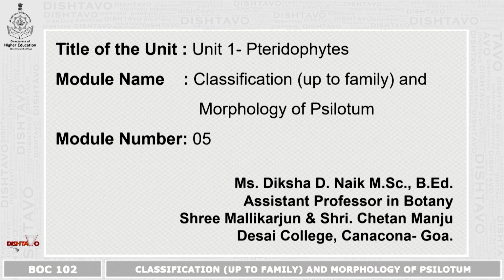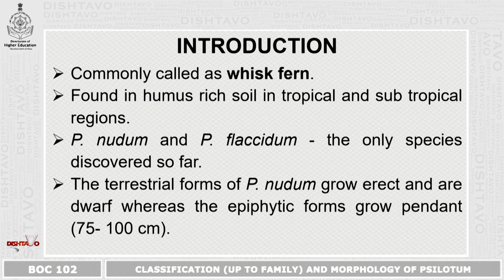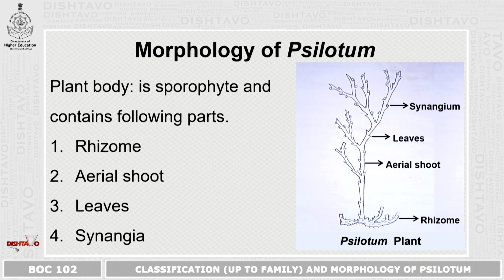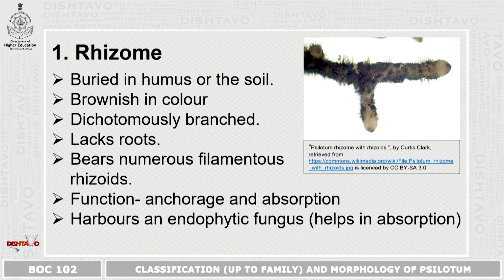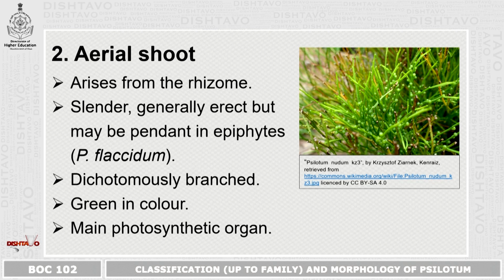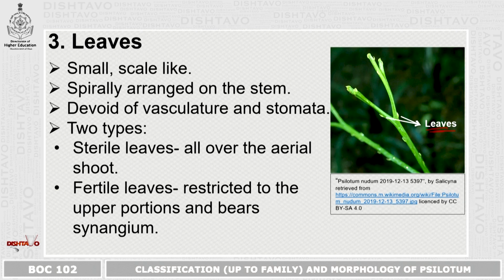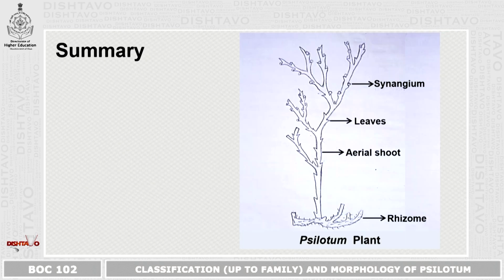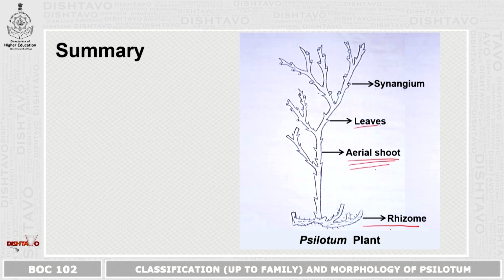5 || BOC 102 || Pteridophytes || Classification (up to family) and Morphology of Psilotum